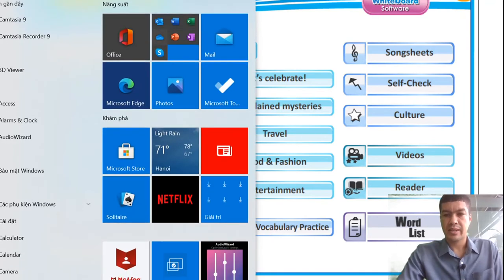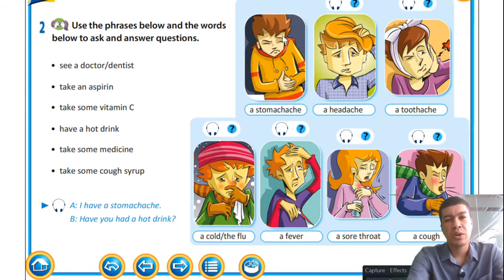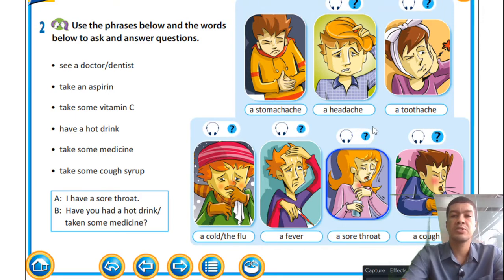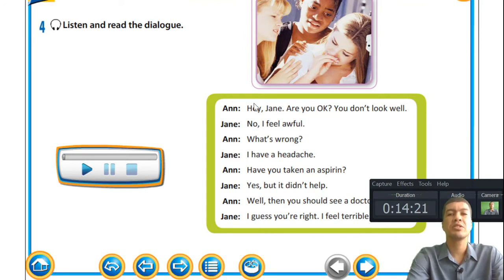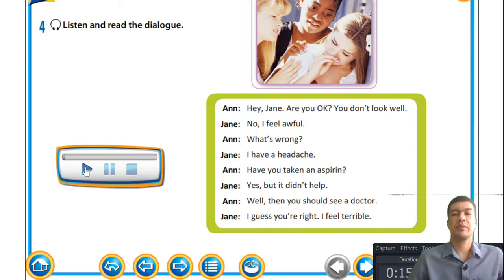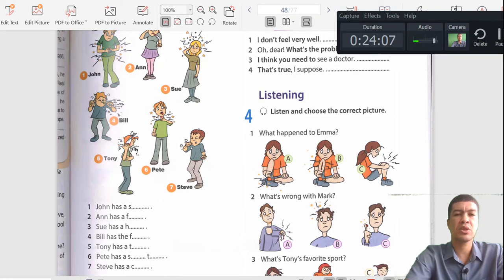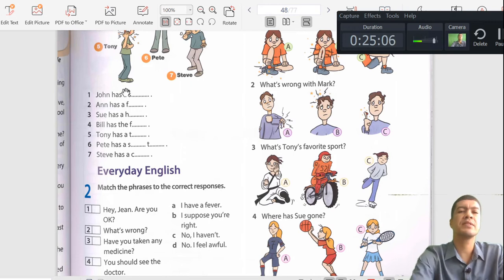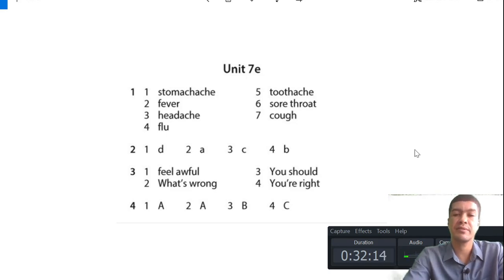TIẾNG ANH TĂNG CƯỜNG 7 (Tuần 5 / HK2) - Unit 7e